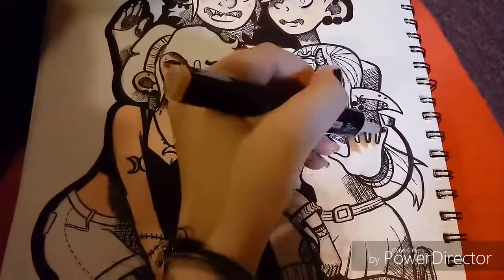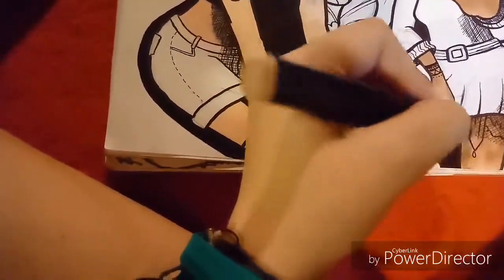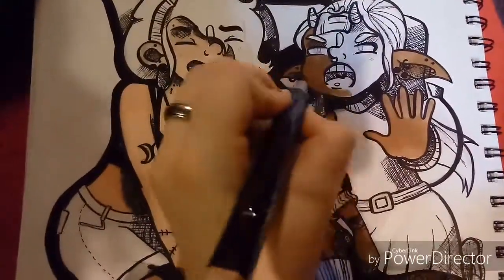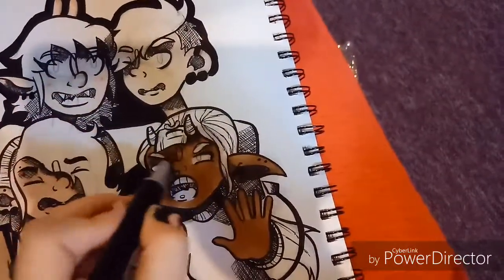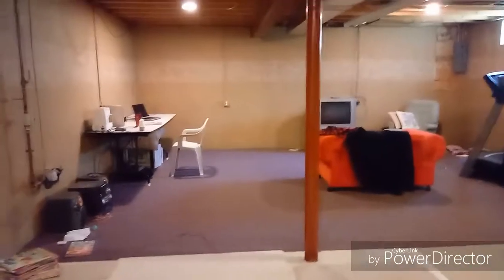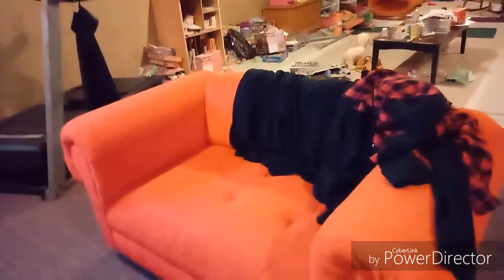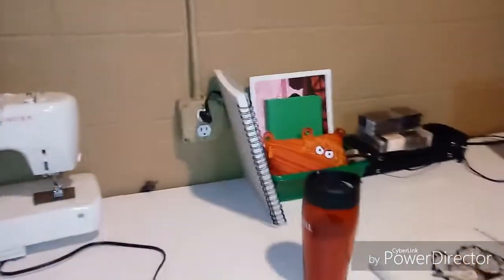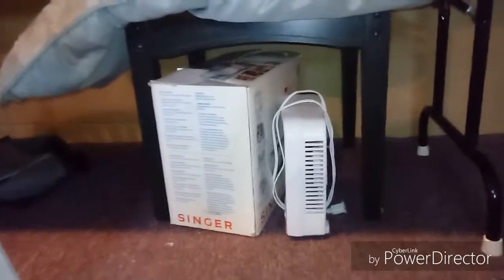Mini Studio Tour!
Very new to having a studio, so this is super bare.